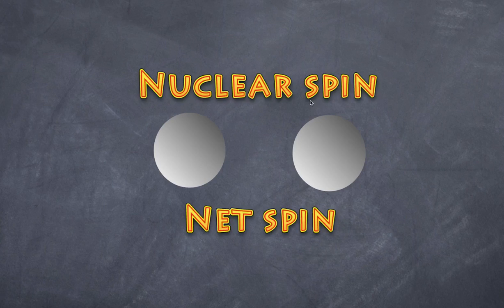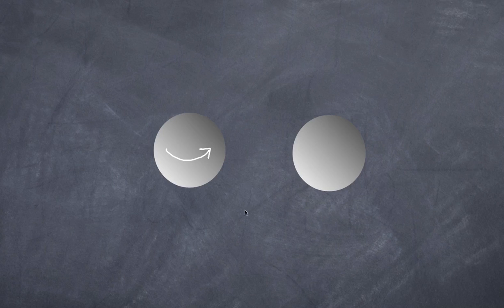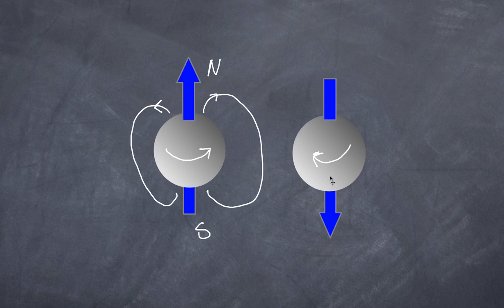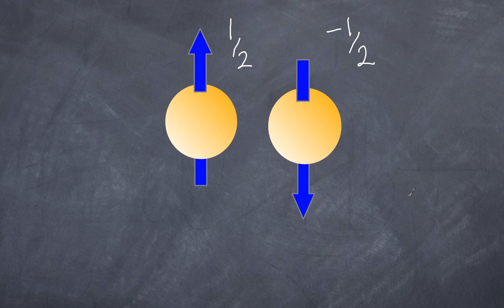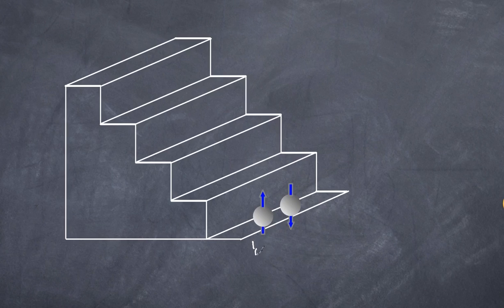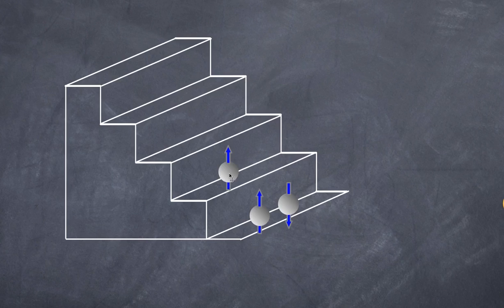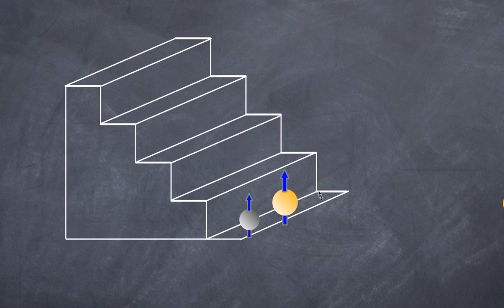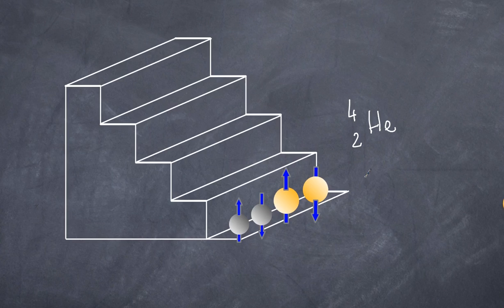MRI basics: part 1: What is nuclear spin?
In the first of a series on MRI, I discuss nuclear spin and how it lead to net spin.I avoid discussion of quantum mechanics where possible to help the high school student understand spin.